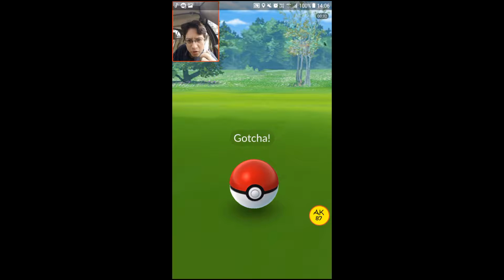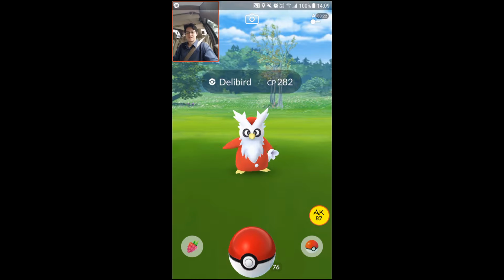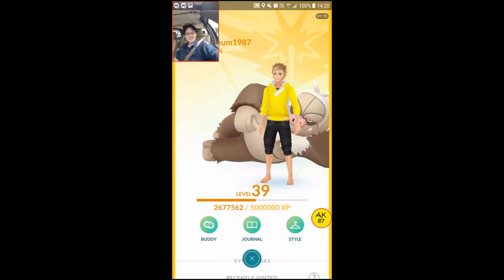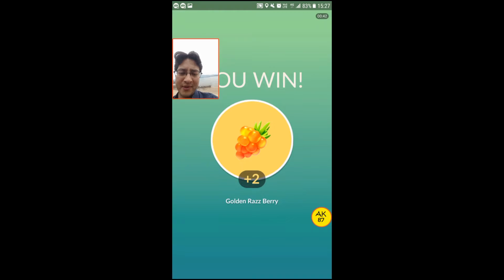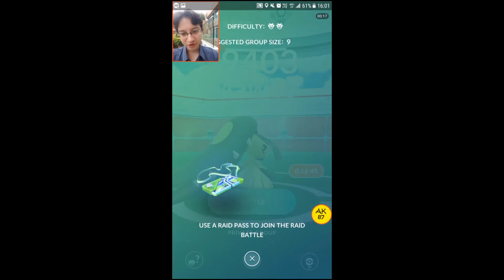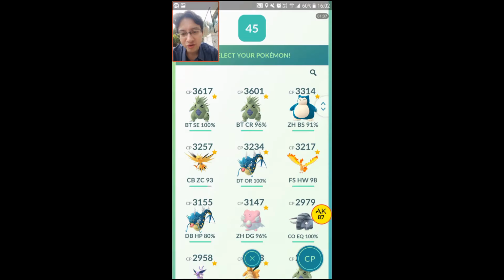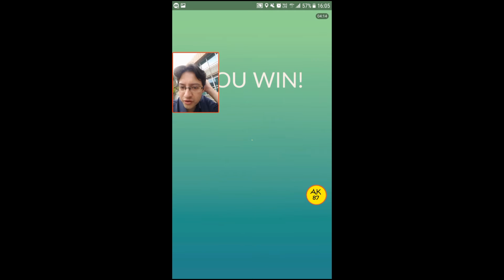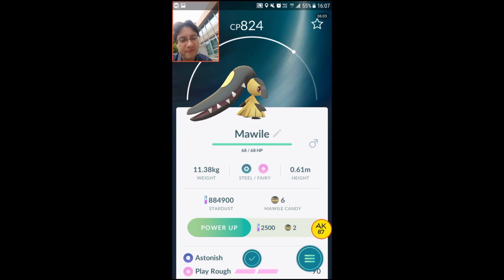POKEMON GO GEN 3 GAMEPLAY | NEW RAIDS + NEW POKEMON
In this episode of Pokemon Go, I catch some new Pokemon and battle new Raids!